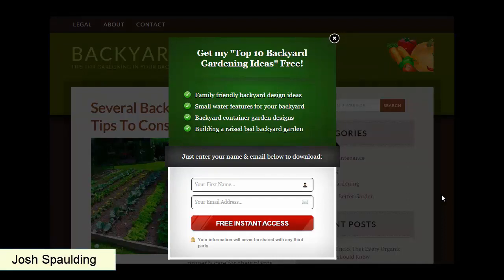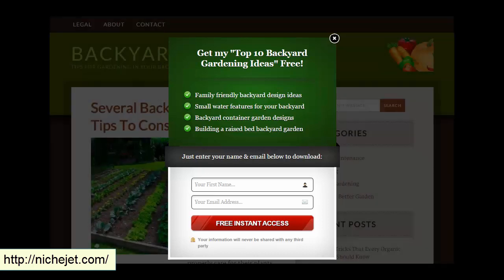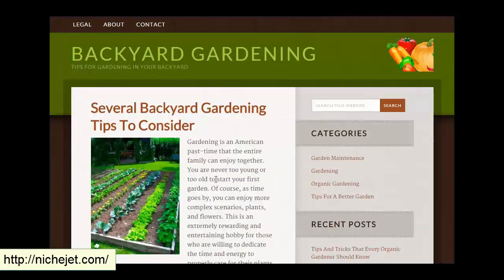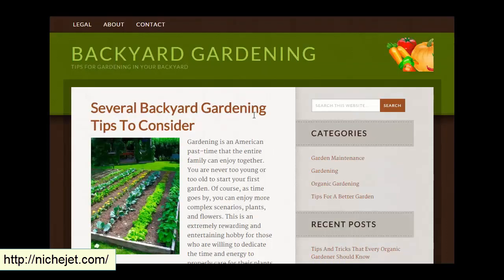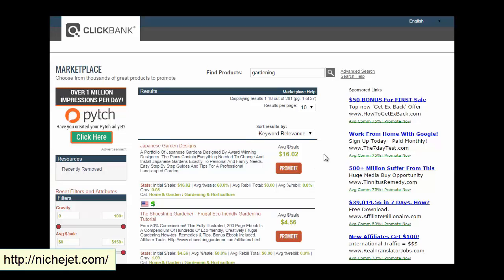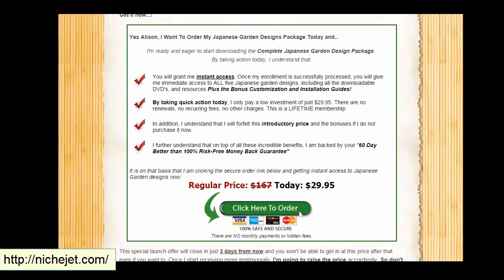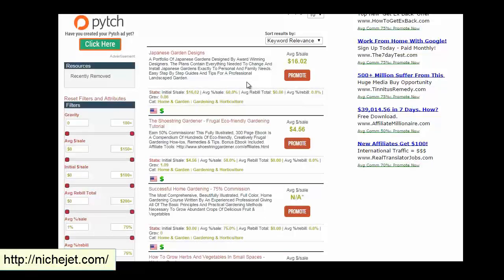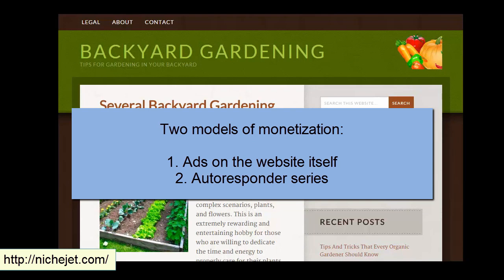Make Money with this Easy Mini-site Funnel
Have us build you a site like the one featured in the video. now to order.